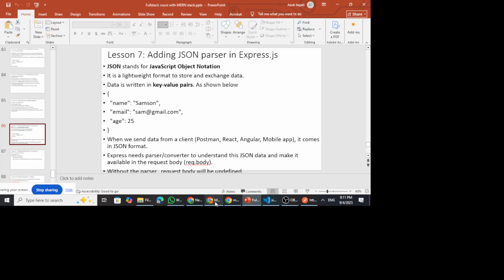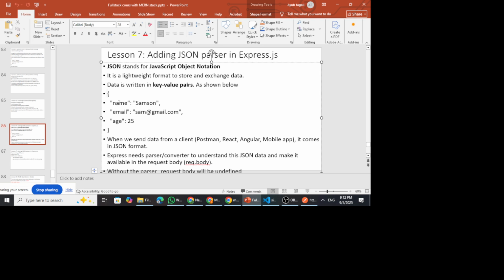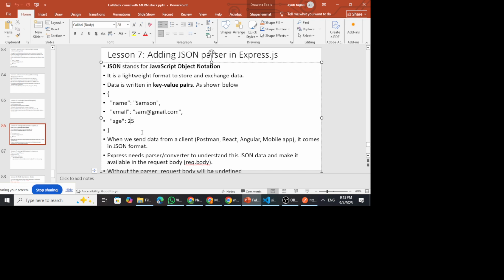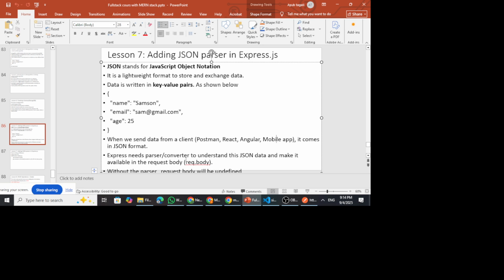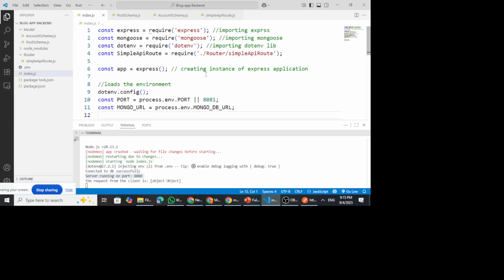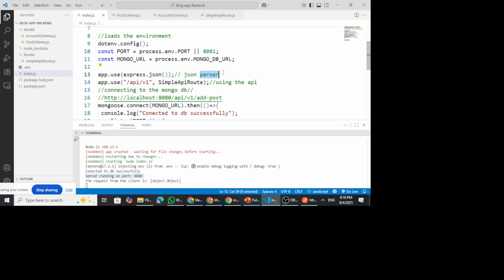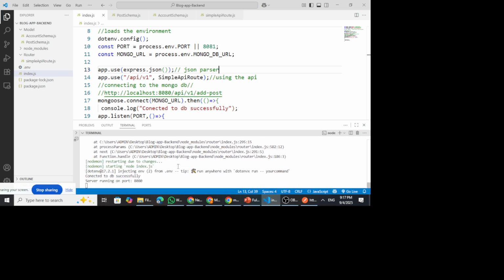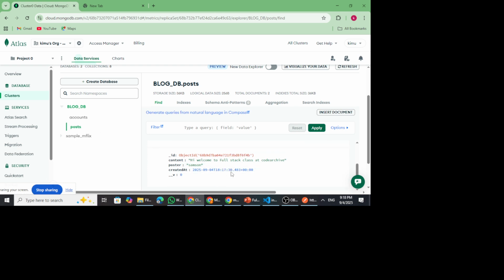Express Adding a JSON parser